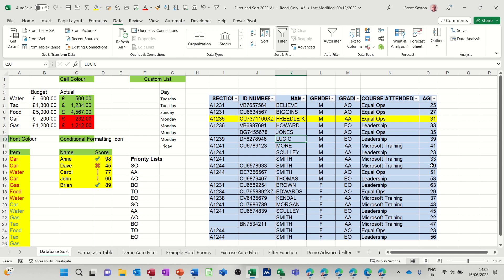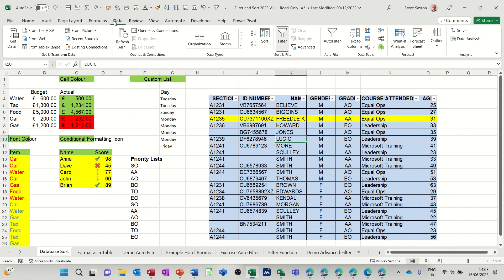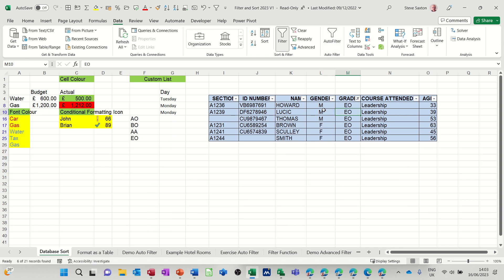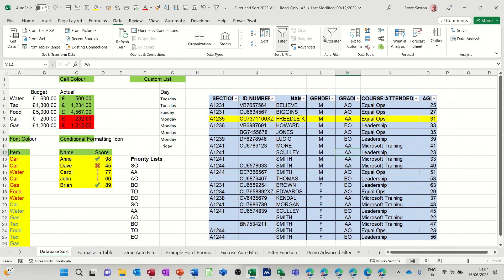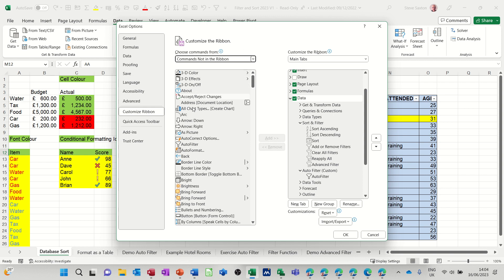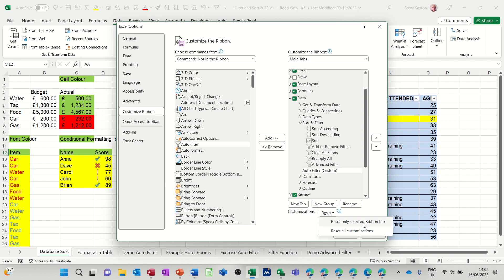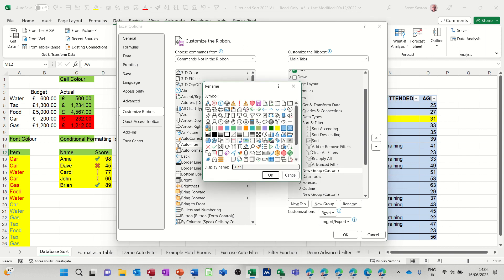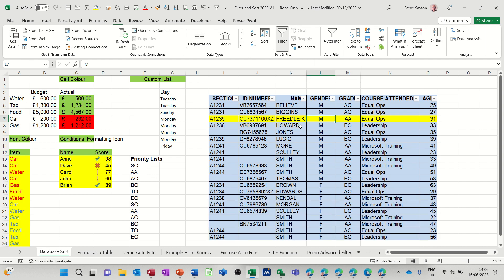Amazing filter by selection in Excel, add it on to the ribbon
This is a Microsoft Excel tutorial covering how to add the filter by selection button on to the ribbon. The feature is called Auto Filter. The tutor starts off by demonstrating the final feature. The tutor then customizes the ribbon and finds the icon for Auto Filter. The tutor adds the button to a new group on the data tab. The tutor then uses the button to prove that it works correctly. Amazing filter by selection in Excel, add it on to the ribbon